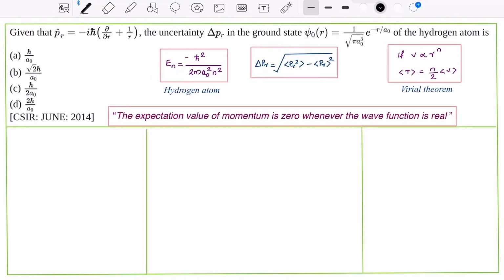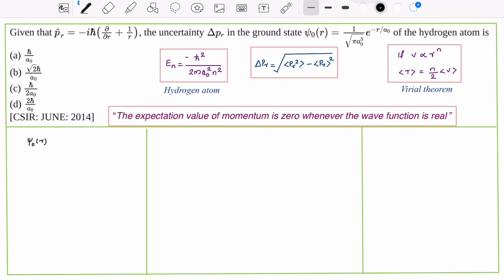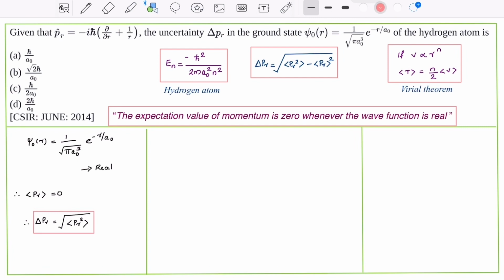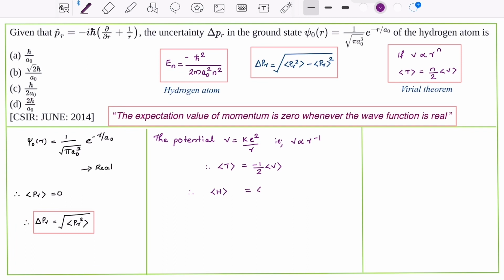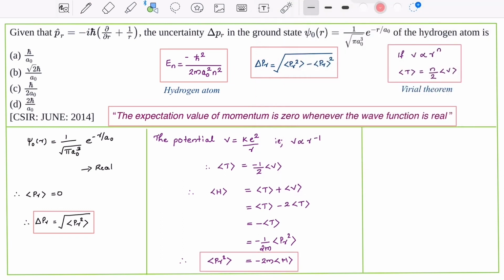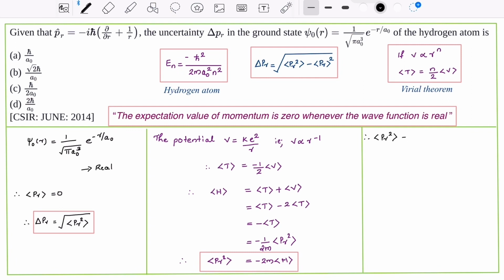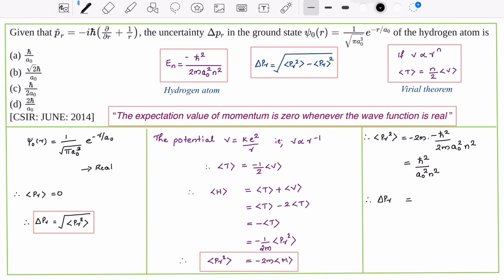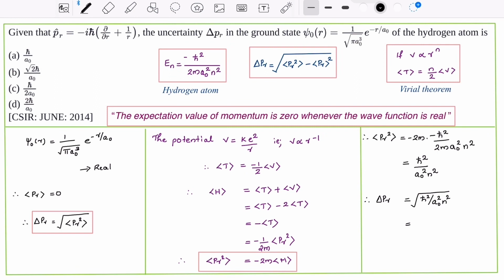PROBLEM 64: CSIR JUNE 2014: Quantum Mechanics.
A problem from hydrogen atom.